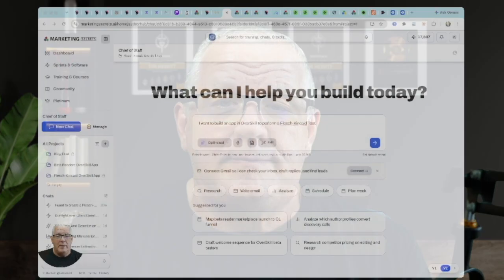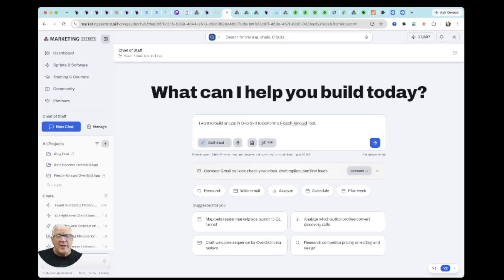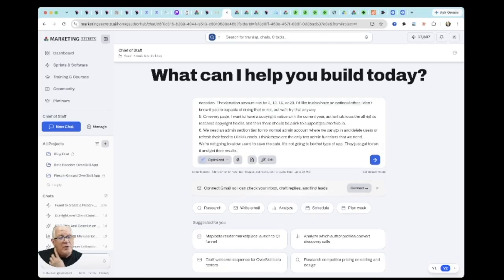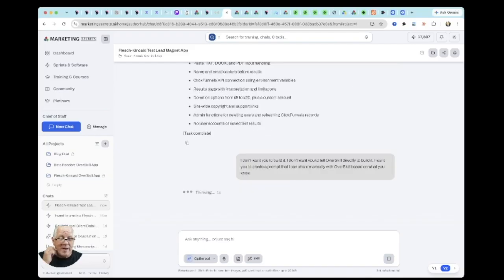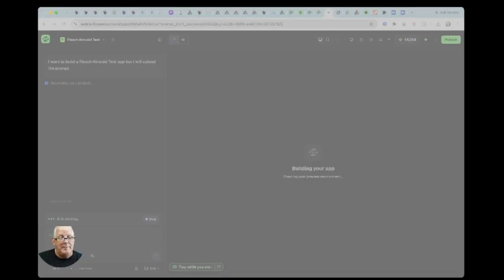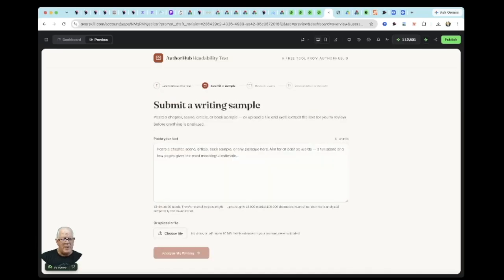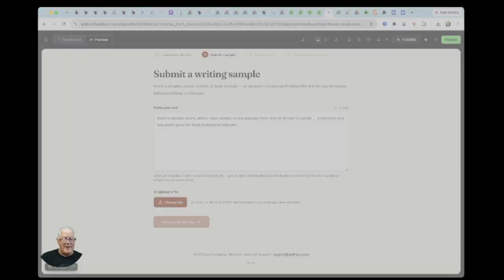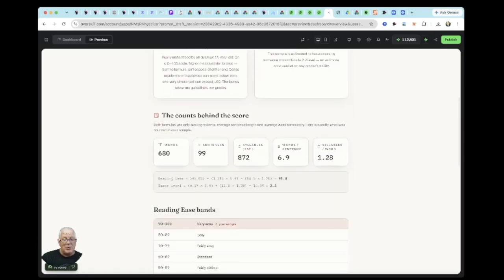I Built a Working App with OverSkill, Step by Step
See how to build a working no code app with OverSkill, using a free Flesch-Kincaid readability test as the example project.

This OverSkill tutorial walks through the process of turning an idea into a practical app without starting from a blank codebase. The example app is designed for authors and lets visitors paste or upload a writing sample, then receive instant Flesch Reading Ease and Flesch-Kincaid Grade Level scores.

The readability test also explains the results in plain English, including what grade level the prose sits at, how difficult it may be to read, and whether that matches the intended audience.

The finished app is designed as a lead magnet and includes:

Paste or upload options for writing samples
Support for TXT, Word, and PDF files
Flesch Reading Ease scoring
Flesch-Kincaid Grade Level scoring
Plain-English explanations of the results
Name and email capture before results are shown
ClickFunnels lead delivery through an API connection
No visitor accounts required
No saved writing samples or saved test results
OverSkill is the main focus of this tutorial. The readability test is simply the real-world example used to demonstrate the app-building process.

Marketing Secrets AI includes OverSkill (immediate access) and you can learn more about this at this

Readability scores are estimates, not guarantees. They do not measure voice, originality, emotional impact, grammar, plot, or commercial potential. The right reading level depends on the genre, audience, and purpose of the writing.